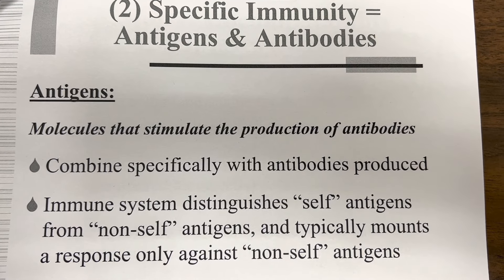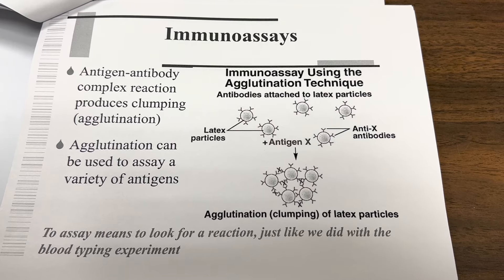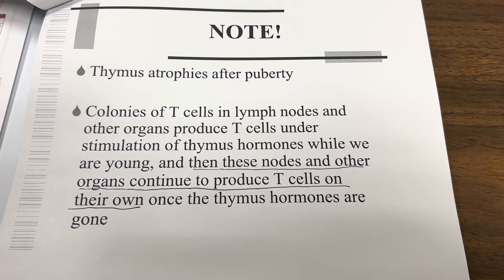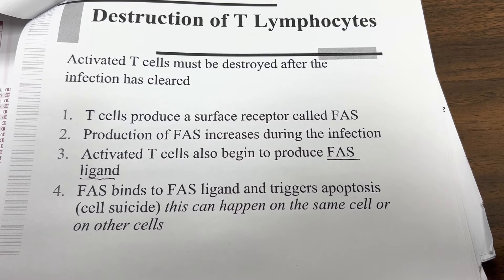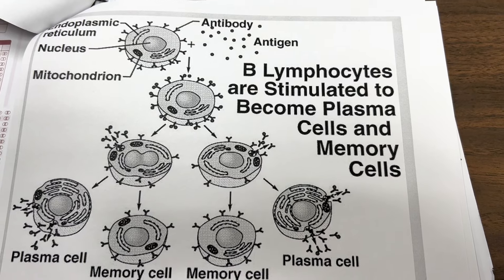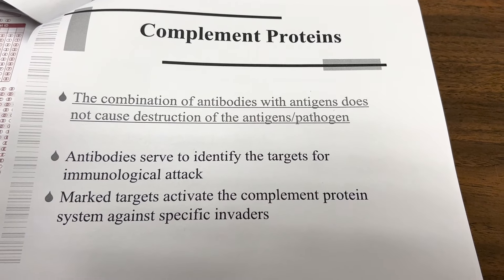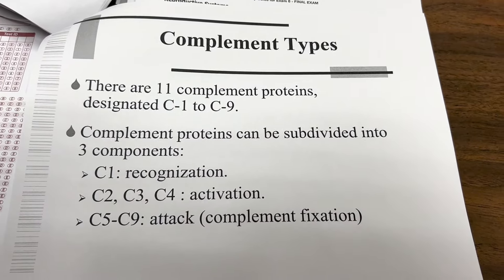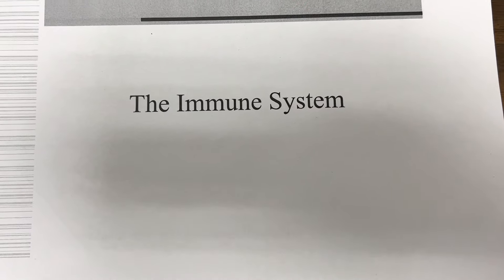The Immune System Slides Pt-2 Human Physiology